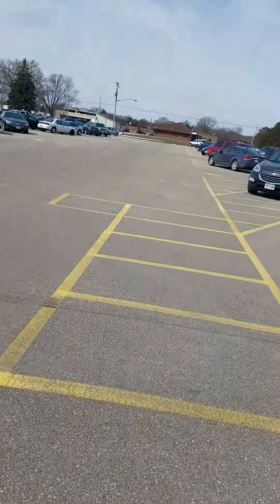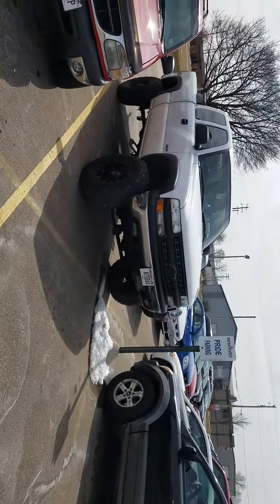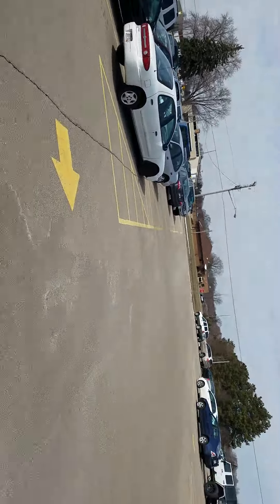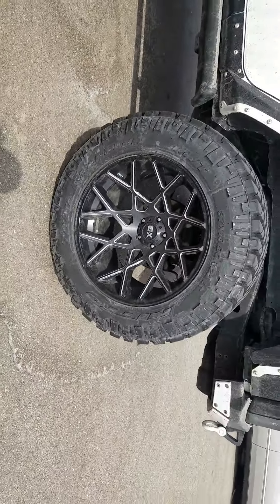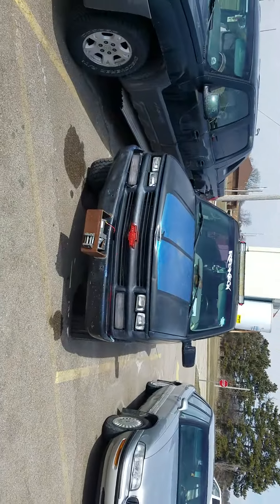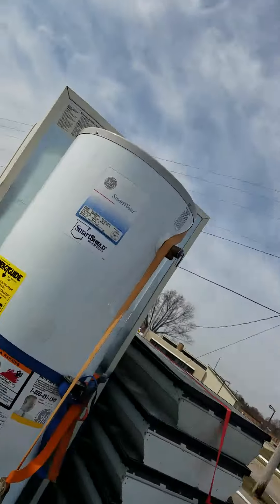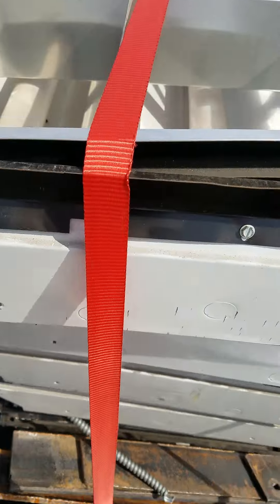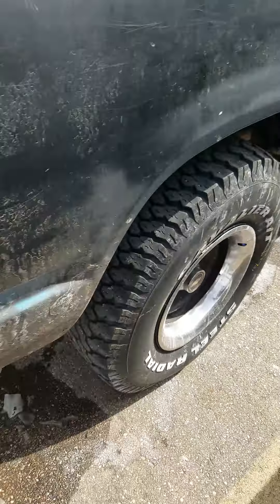White privilege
New addition to the scrapyard